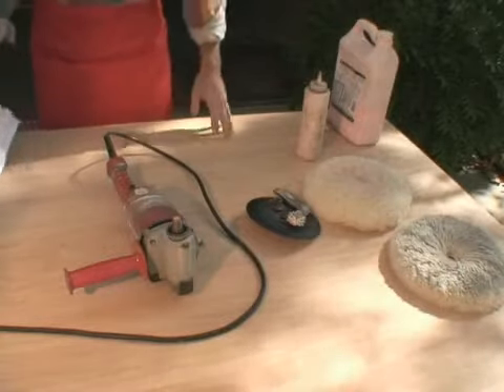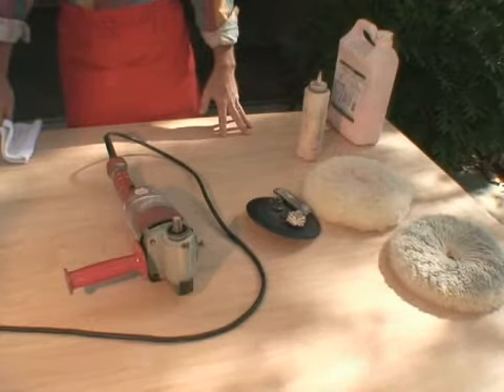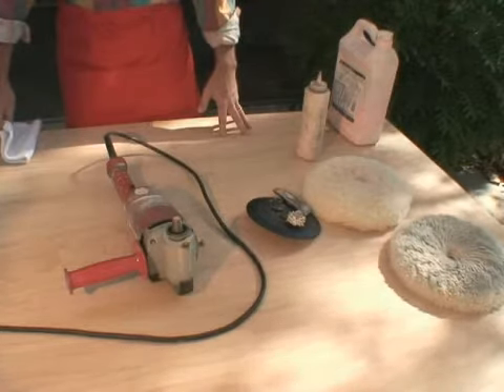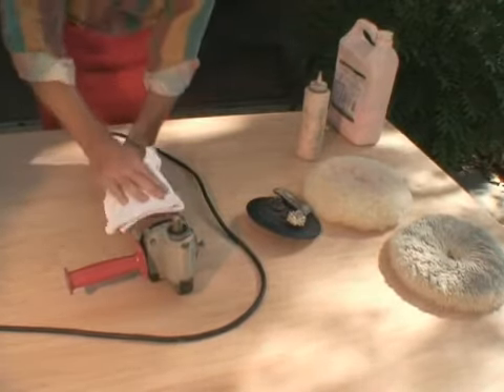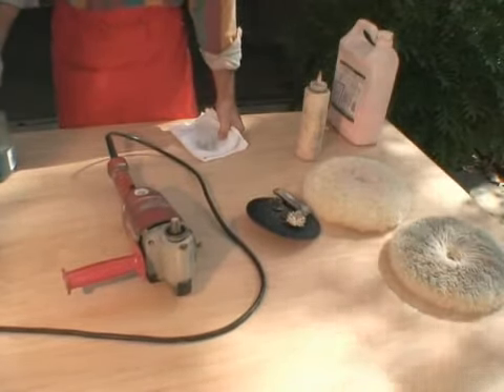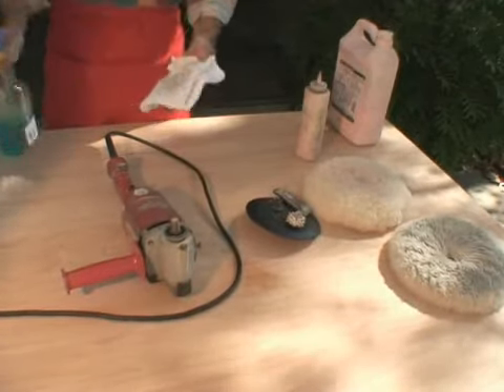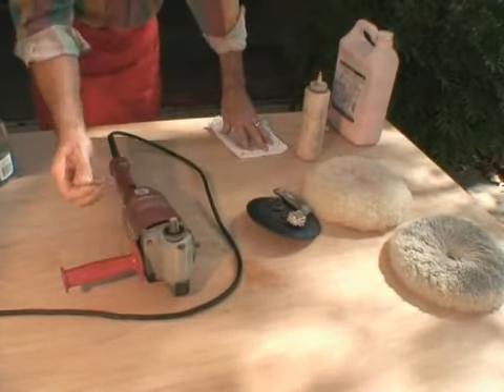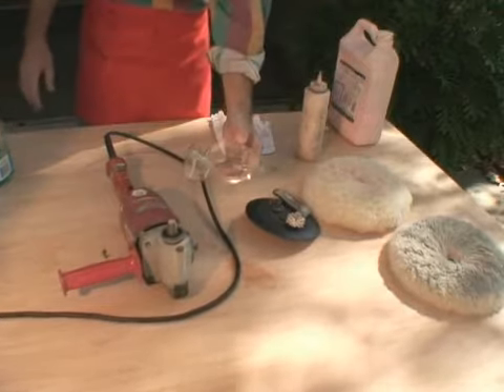How to Clean a Buffer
How to Clean a Buffer. Part of the series: How to Use a Buffing Machine. Learn how to clean a buffer in this free educational video series.